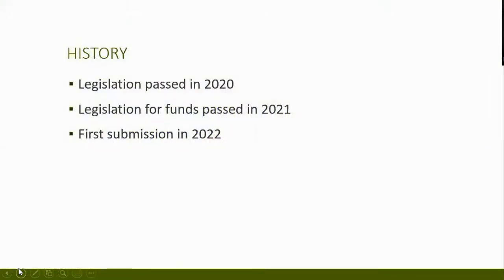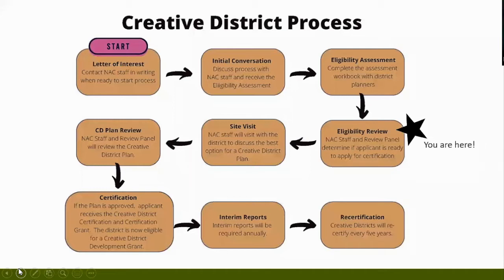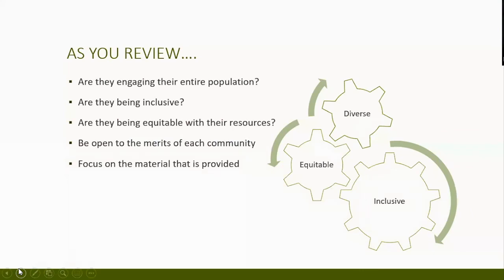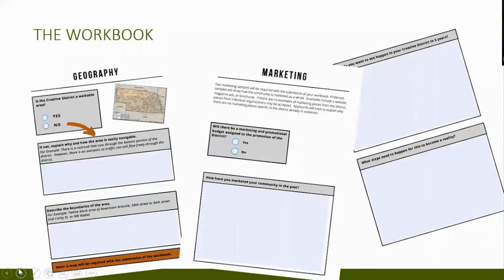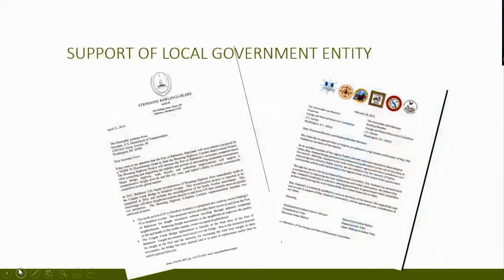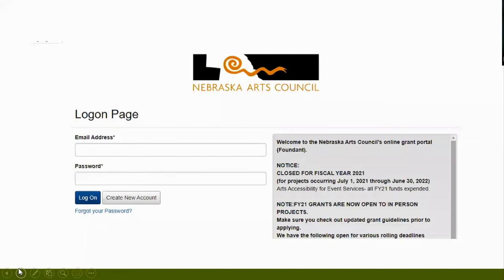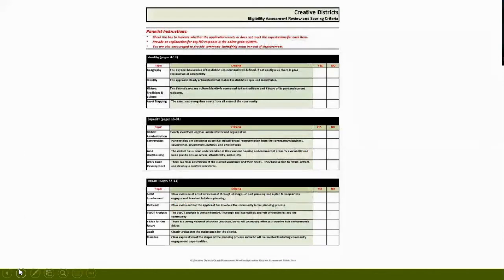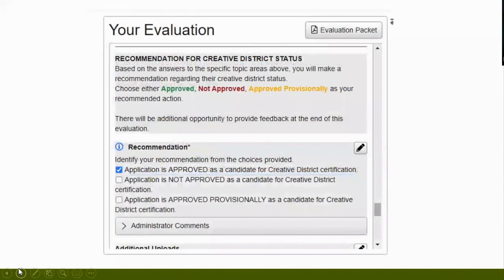Creative Districts Eligibility Assessment Panelist Training